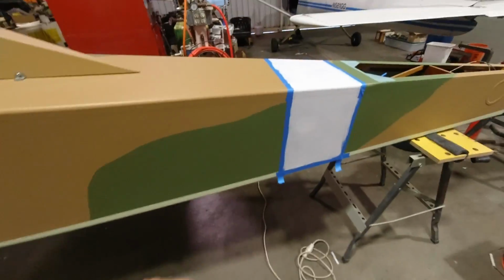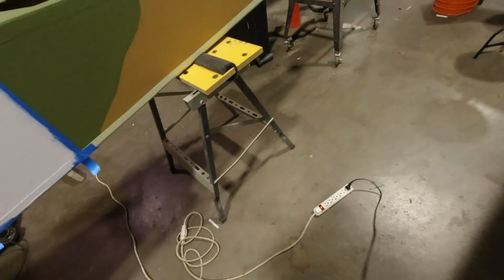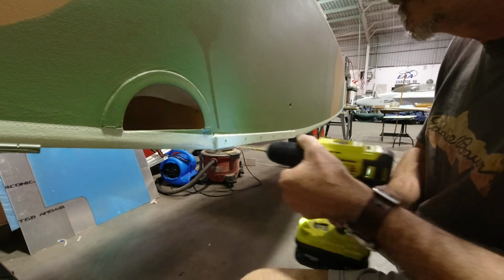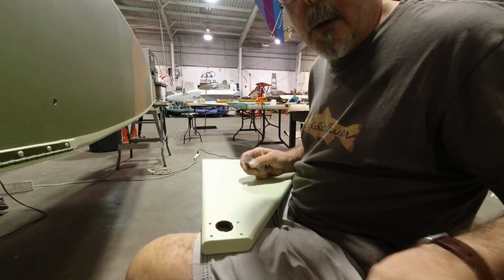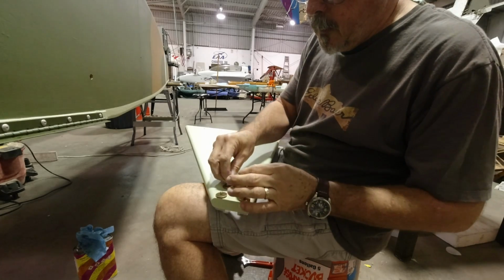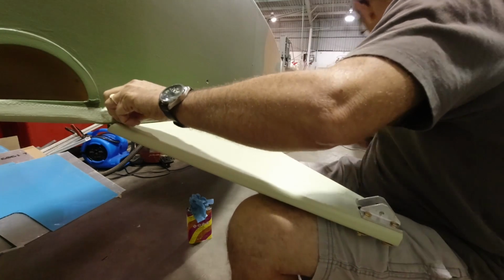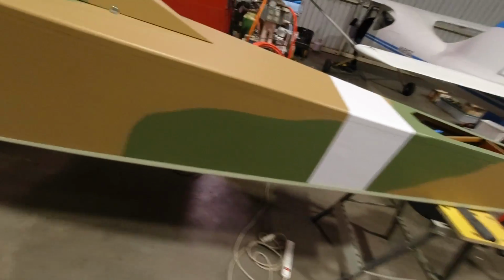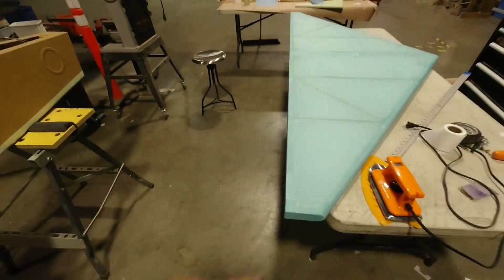Minimax 1100r Wood Aircraft Build Ep 160 - Landing Gear Install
In Minimax 1100r Wood Aircraft Build Ep 160 - Landing Gear Install I get the rest of the horizontal stab fabric sealed and start to install the landing gear.